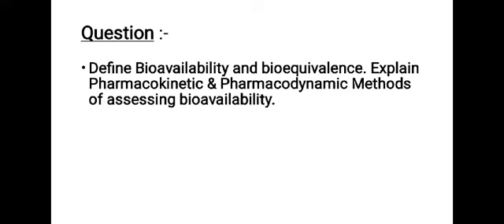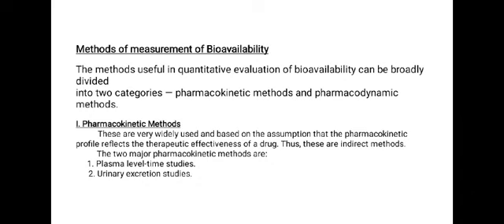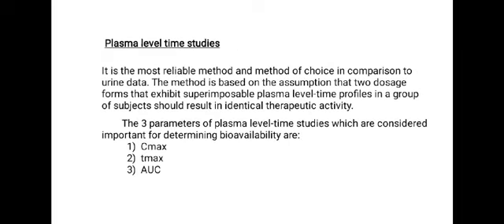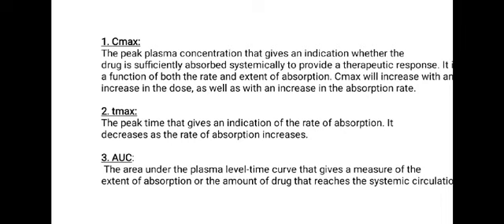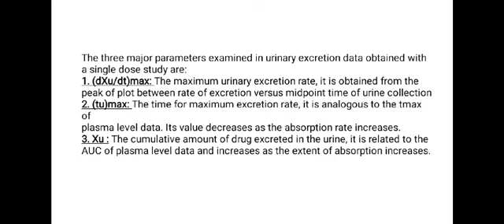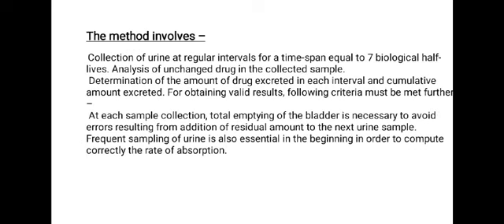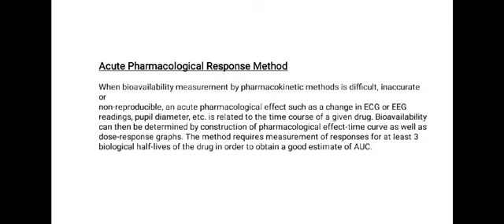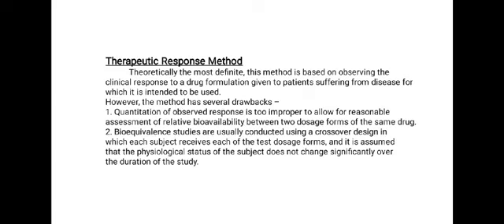Biopharmaceutics | Pharmacokinetics | PYQ | Bioavailability and bioequivalence | AMIPSRS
Define Bioavailability and bioequivalence. Explain Pharmacokinetic & Pharmacodynamic Methods of assessing bioavailability.

Answer:-
Bioavailability:- Bioavailability is defined as the rate and extent of absorption of unchanged drug from its dosage form. Rate- acute conditions-asthma, pain etc. Extent (amount) chronic conditions- hypertension.
Equivalence:-Equivalence is a comparative term used to indicate that 2 or more substances labeled as equivalents are similar to one another with respect to a specific characteristic or function.
Bioequivalence :-It is relative term that denotes drug substance in two or more identical dosage forms reaches the systemic circulation at the same relative rate to the same relative extent.i.e. Plasma concentration-time profiles will be identical without significant statistical differences.
Methods of measurement of Bioavailability
The methods useful in quantitative evaluation of bioavailability can be broadly divided into two categories pharmacokinetic methods and pharmacodynamic methods.
I. Pharmacokinetic Methods
 These are very widely used and based on the assumption that the pharmacokinetic profile reflects the therapeutic effectiveness of a drug. Thus, these are indirect methods.
 The two major pharmacokinetic methods are:
 1. Plasma level-time studies.
 2. Urinary excretion studies
II. Pharmacodynamic Methods
 These methods are complementary to pharmacokinetic approaches
and involve direct measurement of drug effect on (patho)physiological process as a function of time.The two pharmacodynamic methods involve determination of
bioavailability from:
1. Acute pharmacological response.
2. Therapeutic response.
It is the most reliable method and method of choice in comparison to urine data.
The method is based on the assumption that two dosage forms that exhibit
superimposable plasma level-time profiles in a group of subjects should result in
identical therapeutic activity.
Plasma level time studies
The 3 parameters of plasma level-time studies which are considered
important for determining bioavailability are:
 1) Cmax
 2) tmax
 3) AUC
1. Cmax:
The peak plasma concentration that gives an indication whether the drug is sufficiently absorbed systemically to provide a therapeutic response. It is
a function of both the rate and extent of absorption. Cmax will increase with an
increase in the dose, as well as with an increase in the absorption rate.
2. tmax:
The peak time that gives an indication of the rate of absorption. It decreases as the rate of absorption increases.
3. AUC:
The area under the plasma level-time curve that gives a measure of the extent of absorption or the amount of drug that reaches the systemic circulation
Urinary Excretion Studies
This method of assessing bioavailability is based on the principle that the urinary
excretion of unchanged drug is directly proportional to the plasma concentration
of drug. As a rule of thumb, determination of bioavailability using urinary
excretion data should be conducted only if at least 20% of administered dose is
excreted unchanged in the urine.
The three major parameters examined in urinary excretion data obtained with a single dose study are:
1. (dXu/dt)max: The maximum urinary excretion rate, it is obtained from the
peak of plot between rate of excretion versus midpoint time of urine collection
2. (tu)max: The time for maximum excretion rate, it is analogous to the tmax of
plasma level data. Its value decreases as the absorption rate increases.
3. Xu : The cumulative amount of drug excreted in the urine, it is related to the
AUC of plasma level data and increases as the extent of absorption increases
The method involves
Collection of urine at regular intervals for a time-span equal to 7 biological halflives. Analysis of unchanged drug in the collected sample. Determination of the amount of drug excreted in each interval and cumulative amount excreted. For obtaining valid results, following criteria must be met further At each sample collection, total emptying of the bladder is necessary to avoid errors resulting from addition of residual amount to the next urine sample. Frequent sampling of urine is also essential in the beginning in order to compute correctly the rate of absorption
Acute Pharmacological Response Method
When bioavailability measurement by pharmacokinetic methods is difficult, inaccurate or non-reproducible, an acute pharmacological effect such as a change in ECG or EEG readings, pupil diameter, etc. is related to the time course of a given drug. Bioavailability can then be determined by construction of pharmacological effect-time curve as well as dose-response graphs. The method requires measurement of responses for at least 3 biological half-lives of the drug in order to obtain a good estimate of AUC.